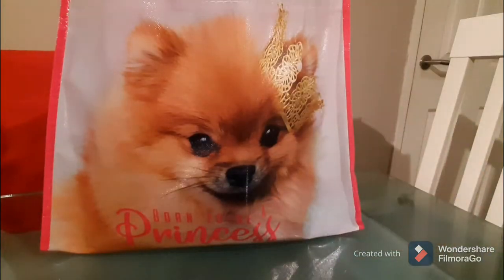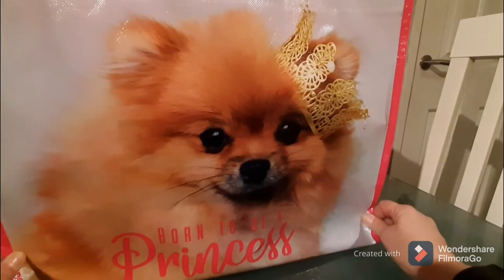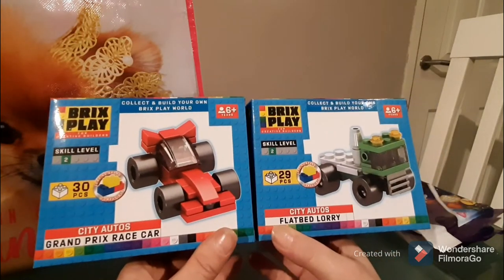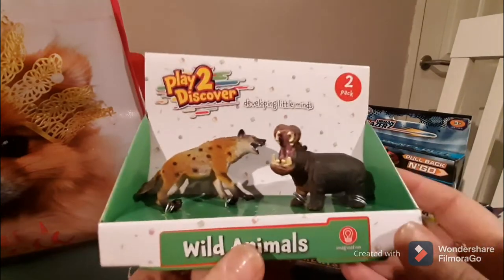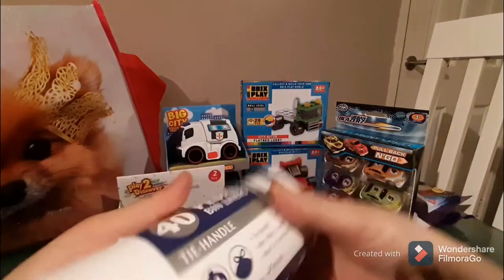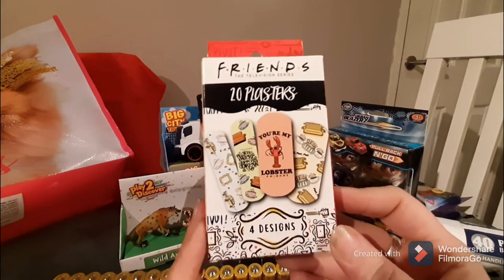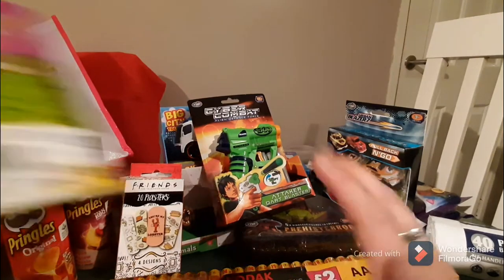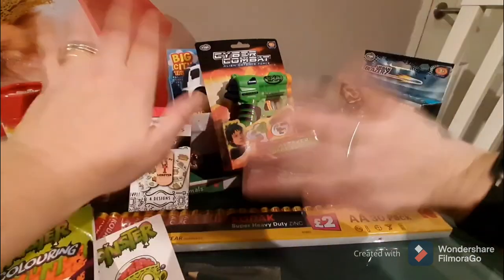Poundland pocket money Fun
Poundland have an amazing range of pocket money fun toys. Make your money go further.